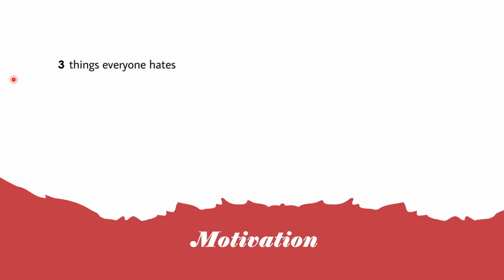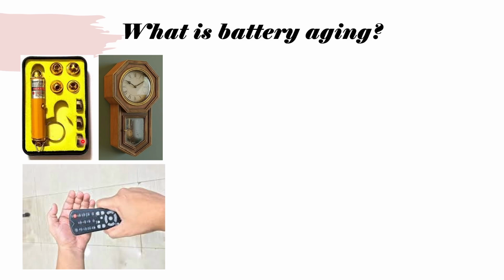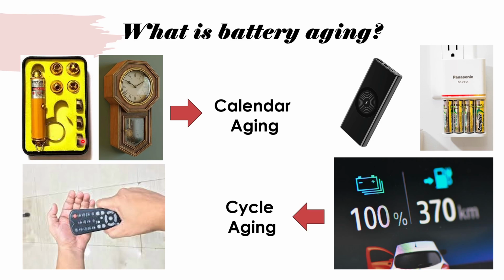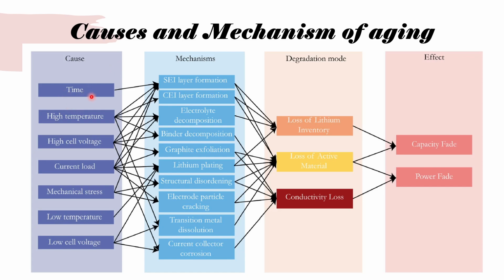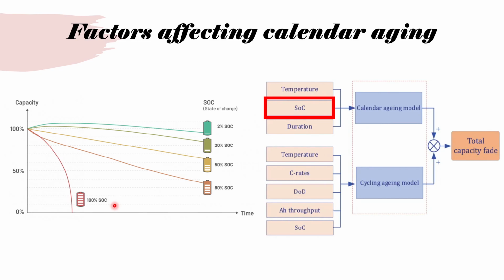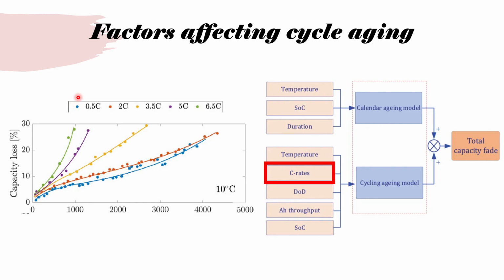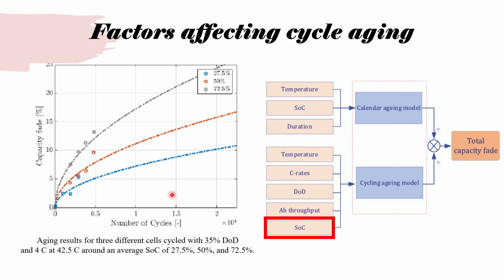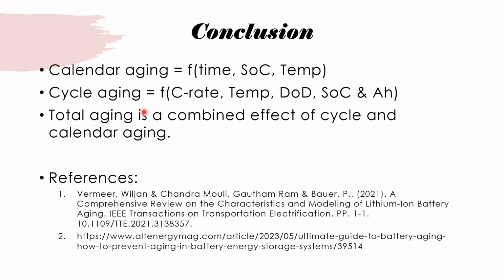Battery aging (calendar and cycle). All you need to know !!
Topics covered:
1. What is calendar and cycle aging?
2. Factors affecting calendar aging - Time, SoC & Temp.
3. Factors affecting cycle aging - C-rate, Temp, DoD, SoC & Ah.